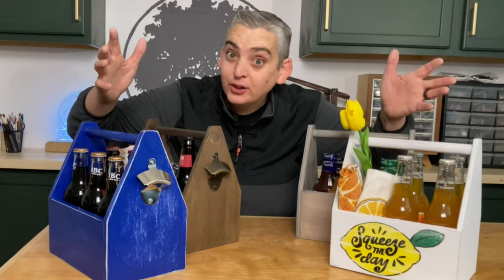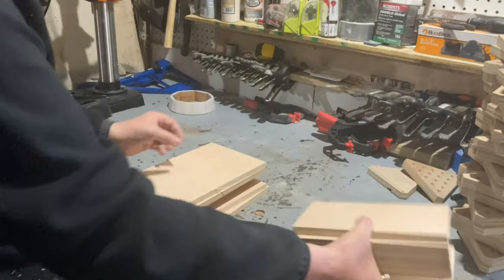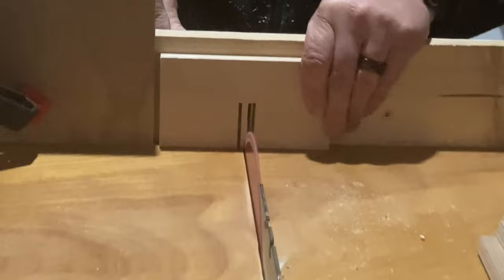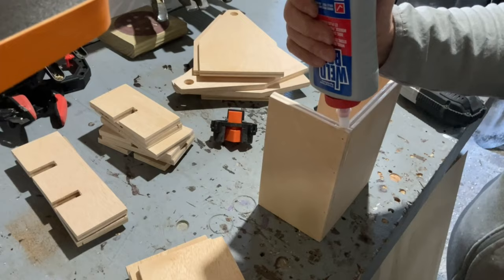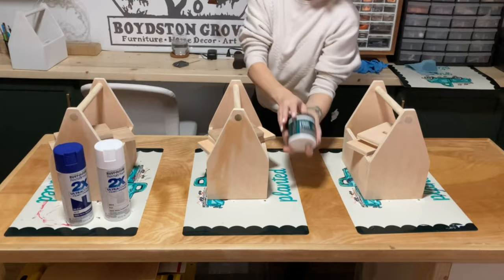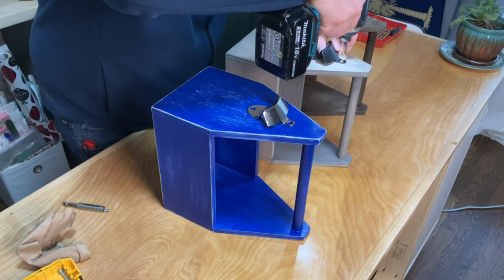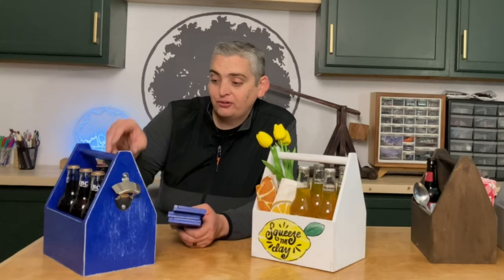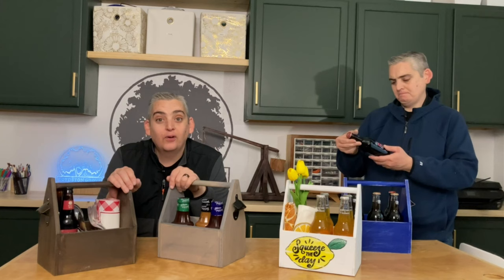How to Make A Drink Caddy / Tote / Woodworking Projects That Sell!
In this video I'm going over the step by step process to making a drink caddy, tote, six pack carriers, whatever you choose to call it. These drink caddies are an easy woodworking project and they make great gifts.  Drink totes also make great selling items for craft sales, which is why I decided to take this opportunity to batch out a few of them. I did not make a set of plans for these carriers; the measurements are pretty easy to remember, but I do give all the dimensions in the video and they are very easy to follow along with. Hope you enjoy the video!!

bottle openers:
Weldbond Glue:
Corner clamps:
Porter Cable 18GA Nailer: